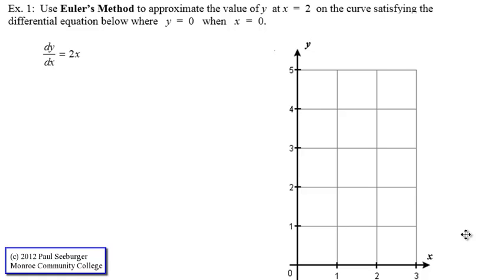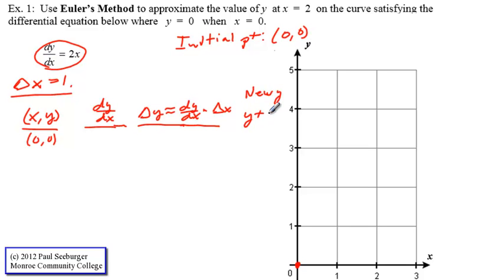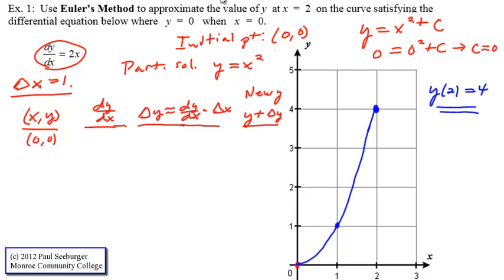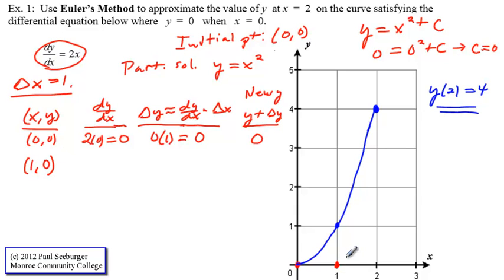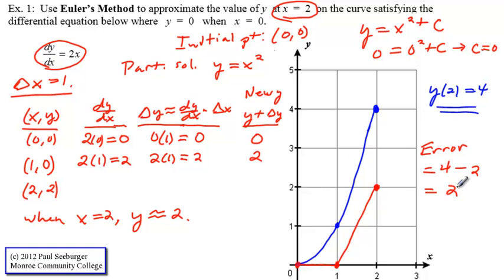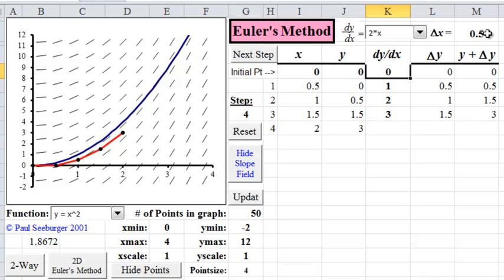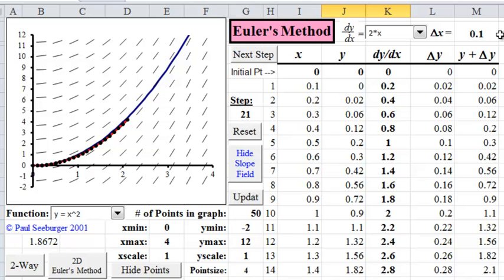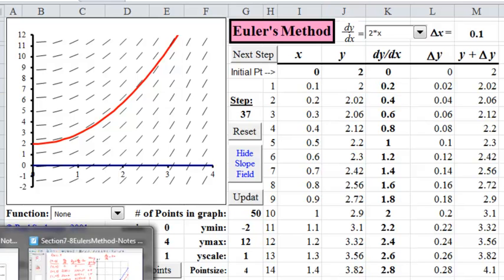Euler's Method - Example 1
A first example using Euler's Method